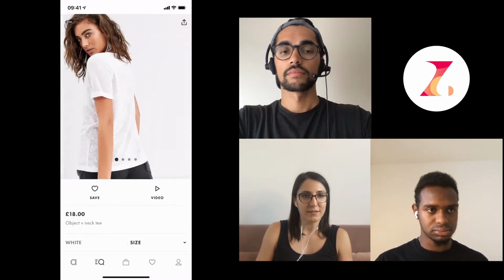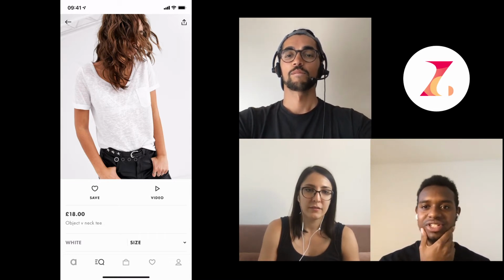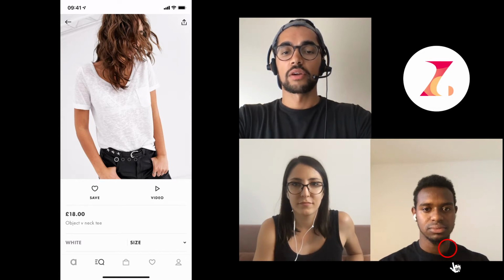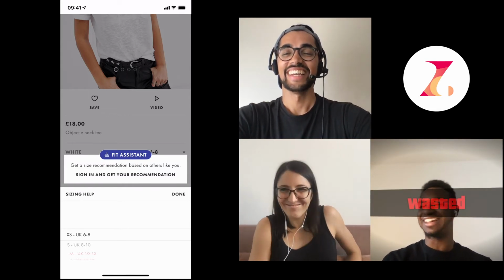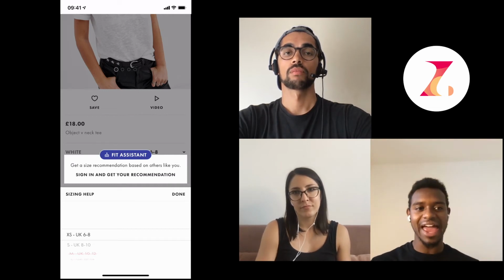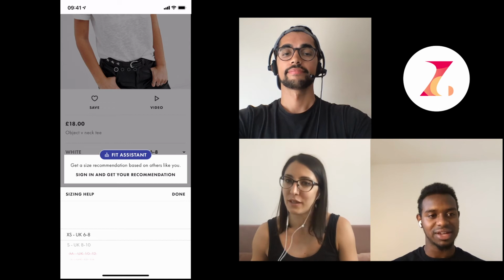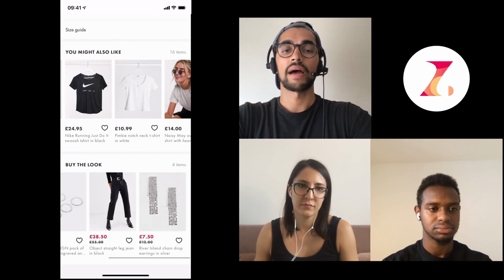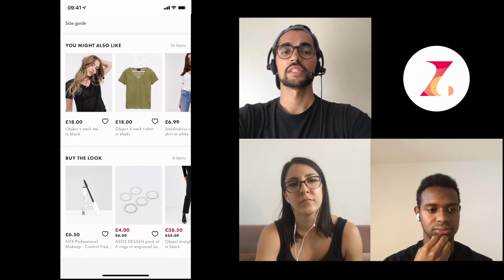ASOS App Critique | PART 4/5 - Item view UX/UI Design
DJ & Sakky invite their first guest, Oana, to do a deep dive into the ASOS online shopping app. PART 4/5 Item details and similar items